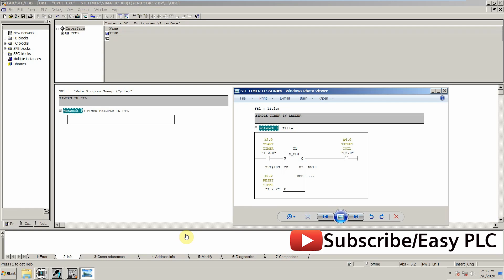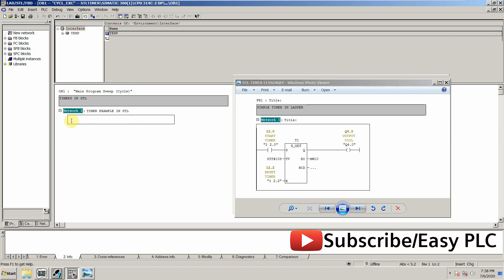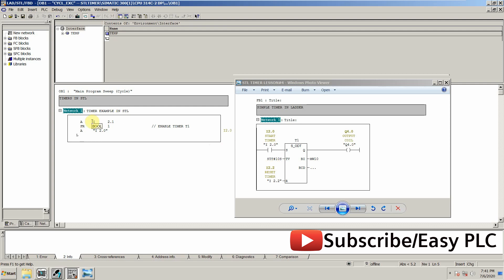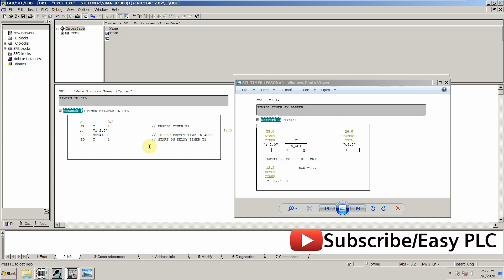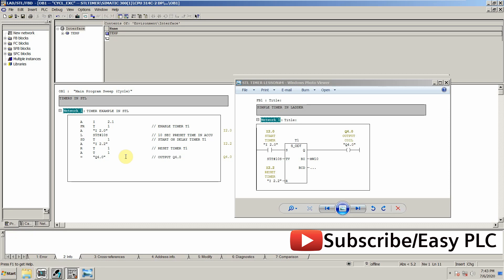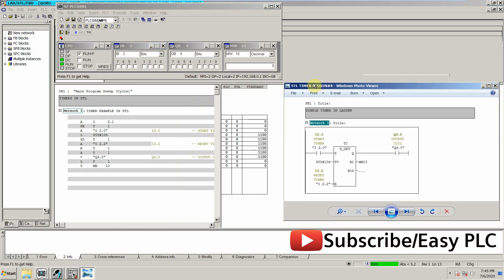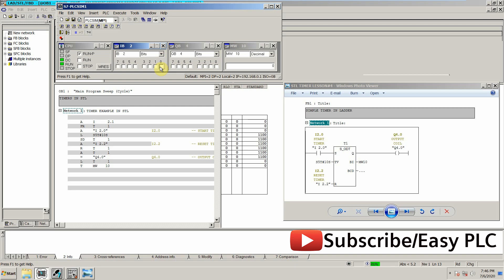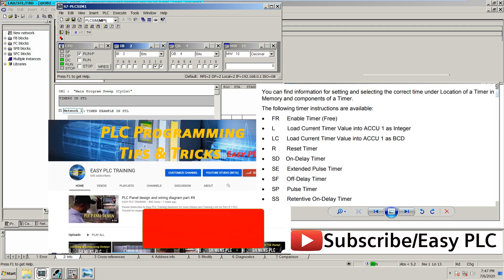STL Language Programming Tutorial Step 7 PLCSim Part#4 How to program Timers in STL language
Part#4 How to program Timers in STL language